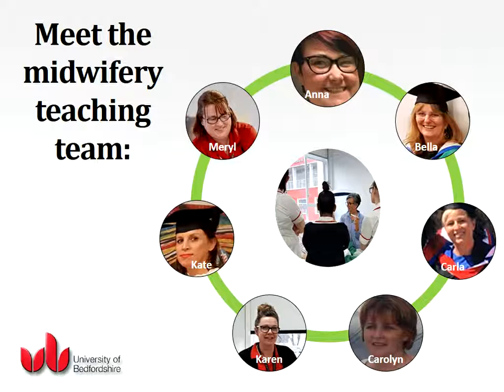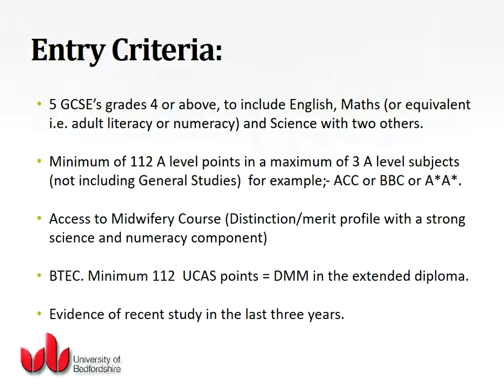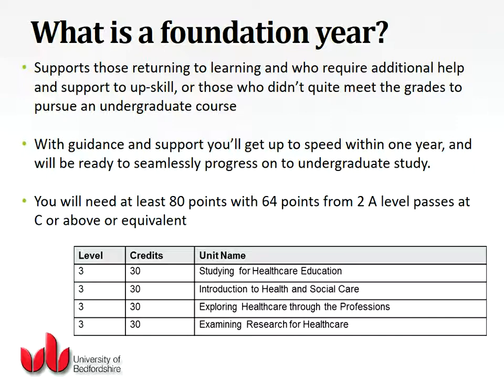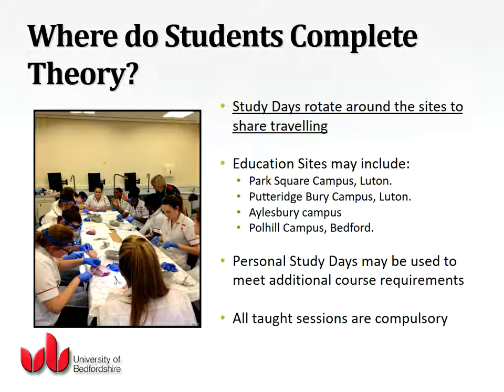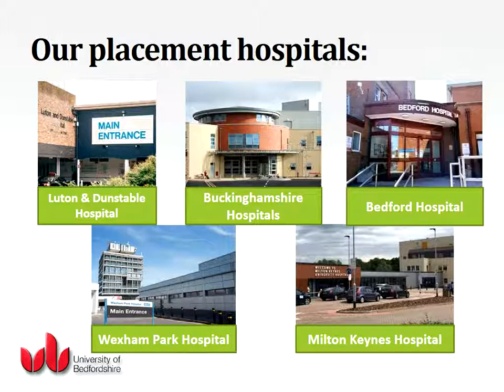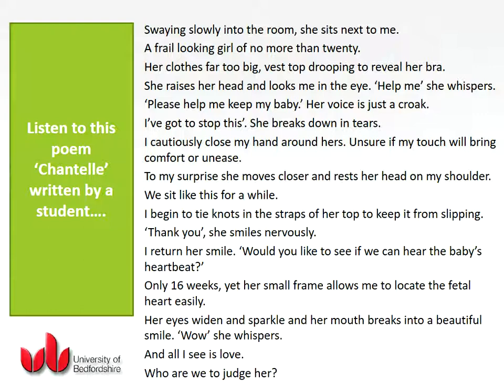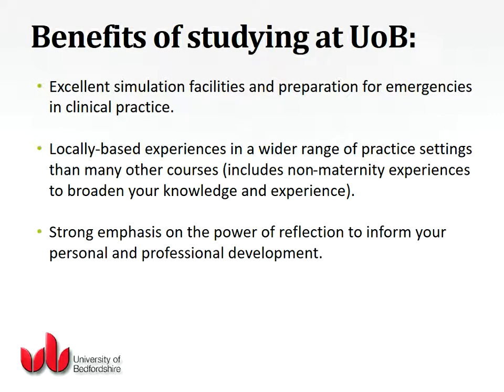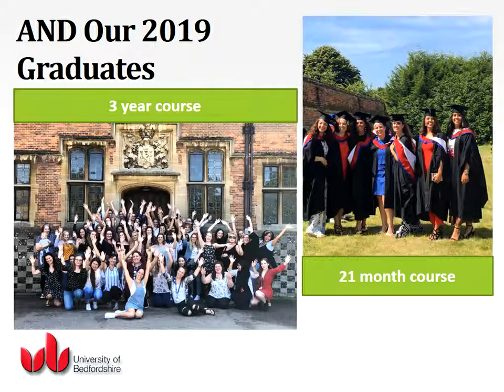Midwifery - Online Open Day presentation